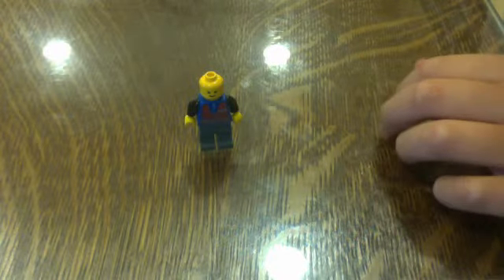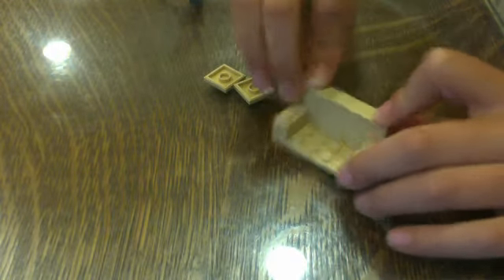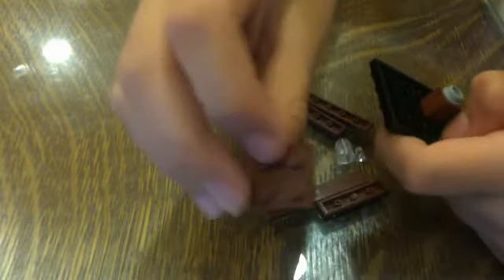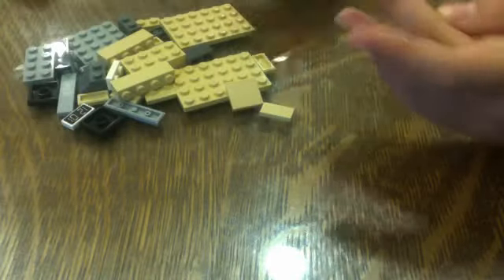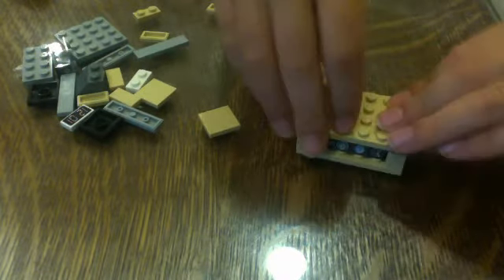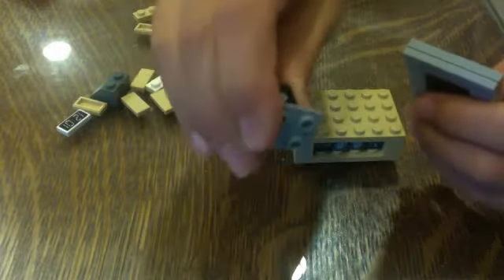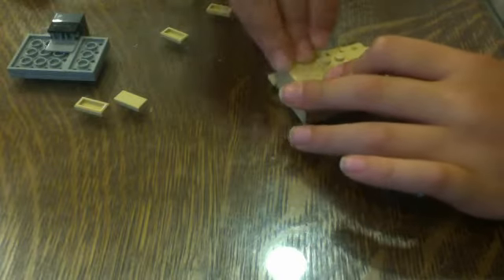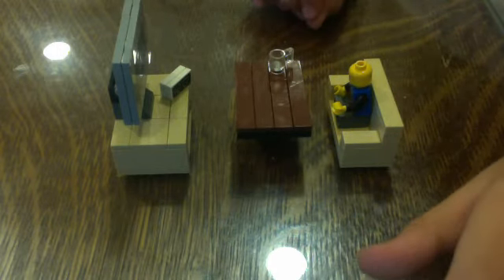how to make a lego den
just a simple lego den, it has a tv, table, and couch